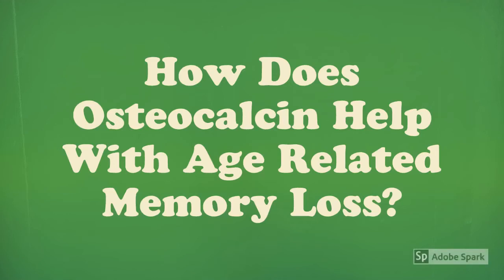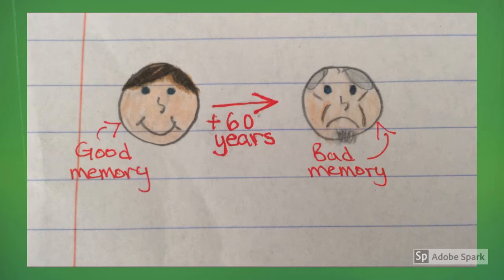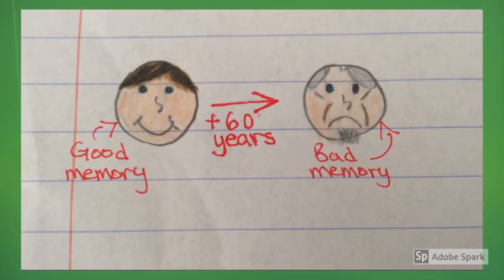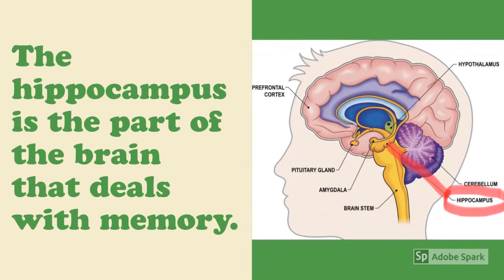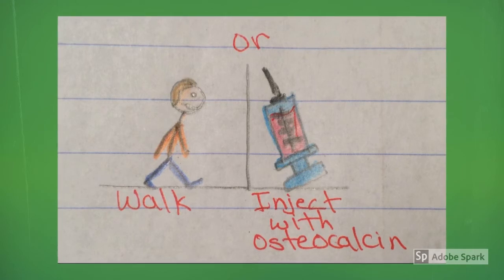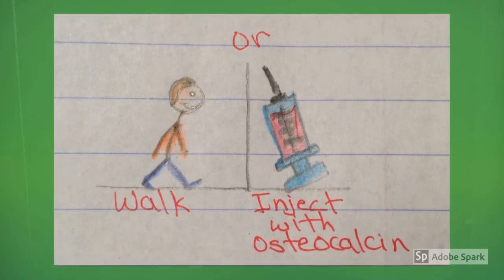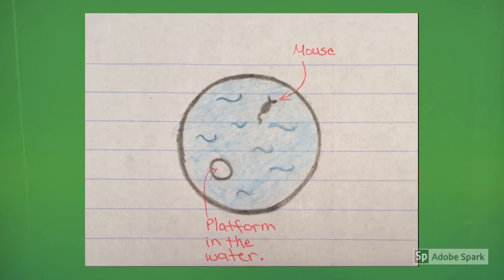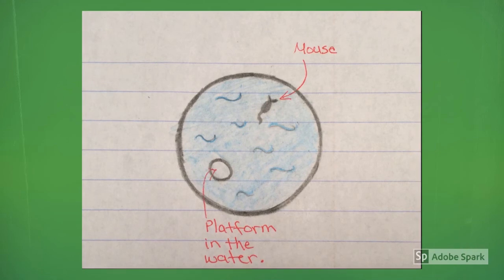How Does Osteocalcin Help Age Related Memory Loss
Science & History video report series by Mishelle and Sara Gankhuyag

- Video reports are used to assess the kids' understanding of various topics they will study in science and history.

- It was also created for teaching their younger sibling about various science and history facts explained with simple language.